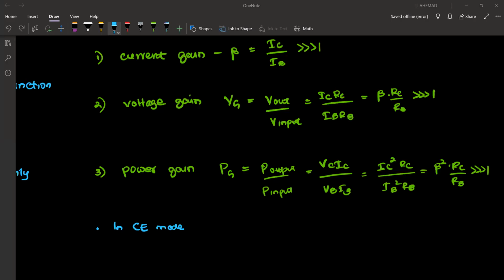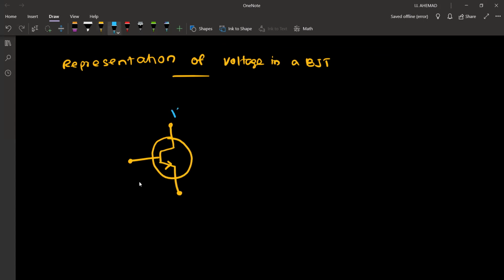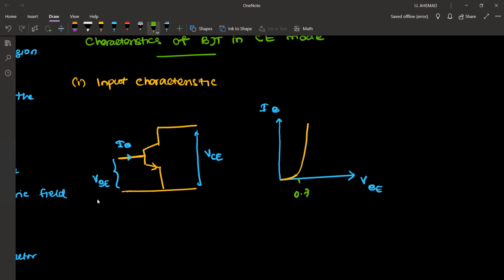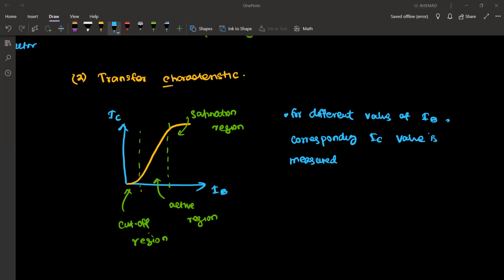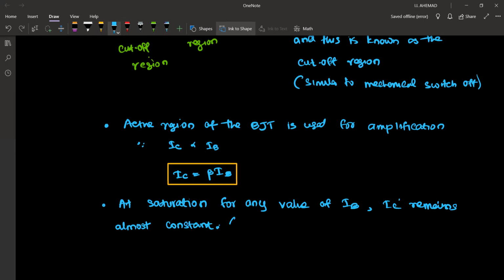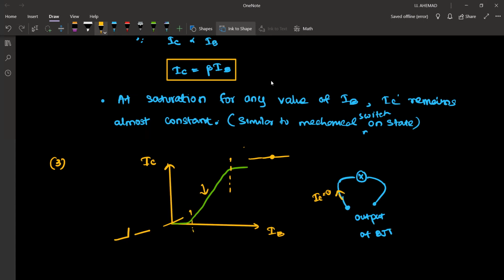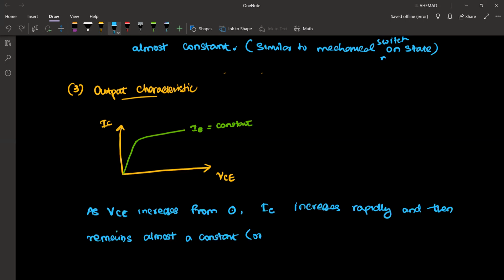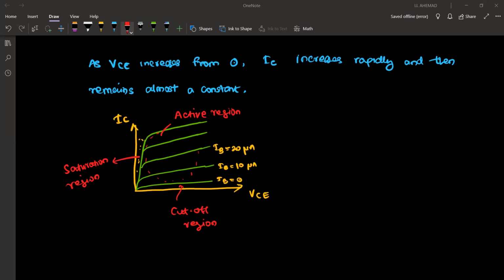Characteristic Curves of BJT (Electronics) - 09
0:00 - Notes
4:30 - Voltage representation in BJT
7:00 - Characteristic curve of BJT